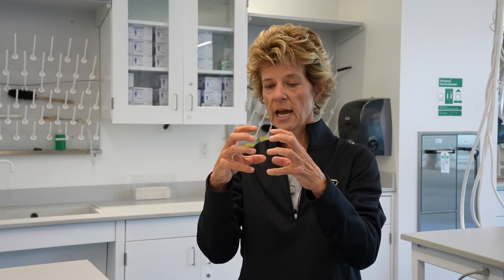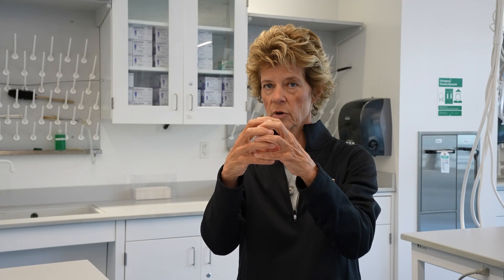Purdue Expert: The science behind fireworks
Marcy Towns is a chemistry professor and the associate dean for the College of Science at Purdue University. In this video, she explains the chemistry behind the colors, sparkles and sounds of fireworks. A firework consists of a circular tube with a fuse connected to a black powder charge. When this fuse burns down, it ignites the black powder and propels the firework into the sky. While in flight, a secondary timing fuse begins to burn. Once that timing fuse reaches the center of the firework, an explosion is triggered, creating beautiful colors and shapes. The color of fireworks is created by igniting different chemical compounds. Red uses strontium, yellow uses sodium, green uses barium and blue uses copper. Sparkles are created by incorporating aluminum, magnesium or titanium. Crackles are generated when bigger particles of bismuth are used. Fireworks that whistle use material packed into a tiny tube. As the material burns and escapes this tube, a whistling sound is created, similar to blowing air across the top of a bottle.